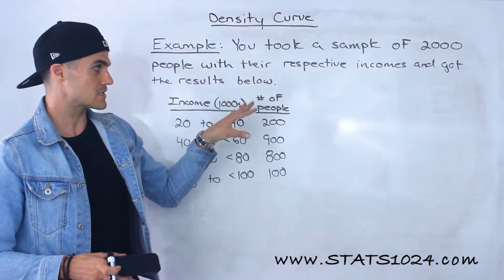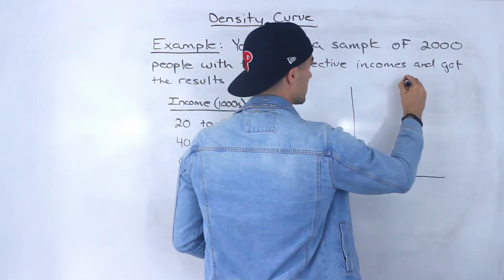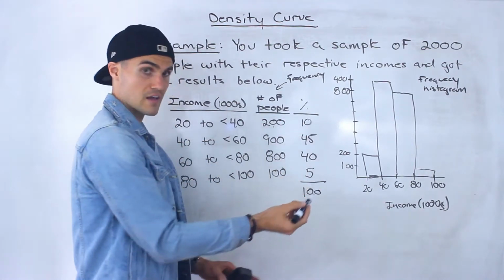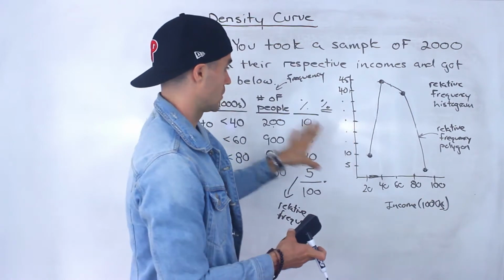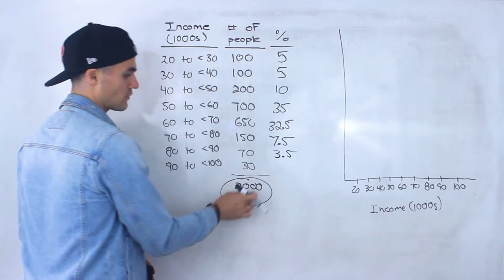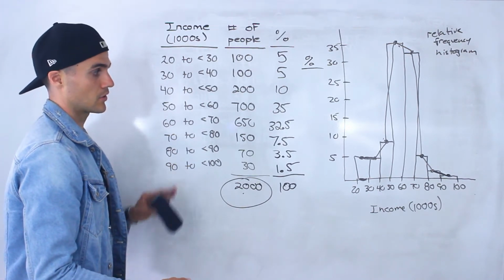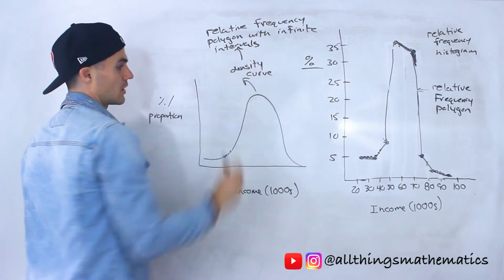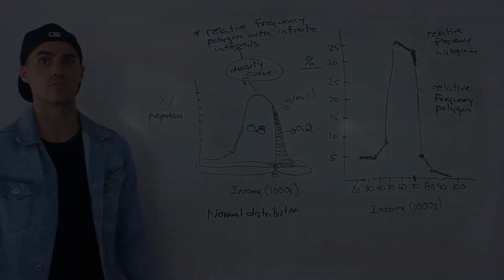STATS 1024 (Western University) - Density Curves - Statistics